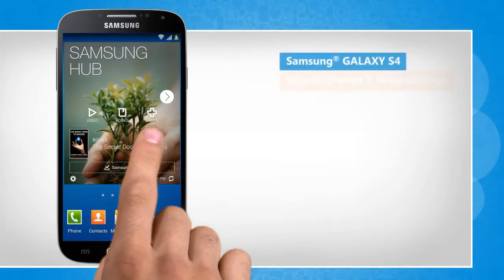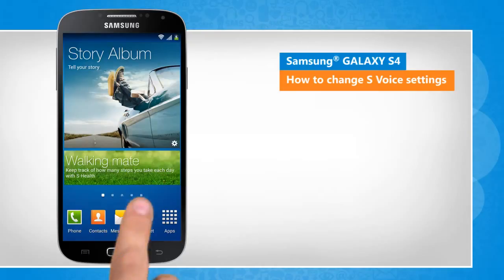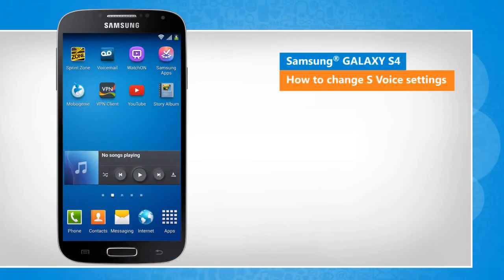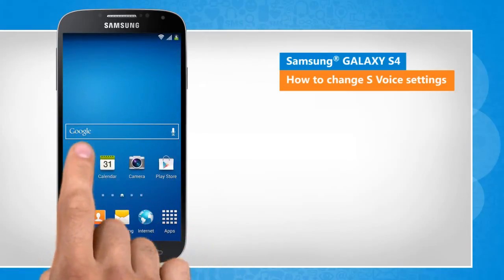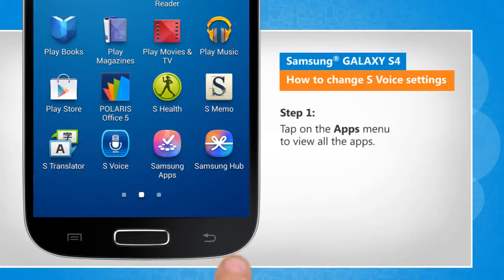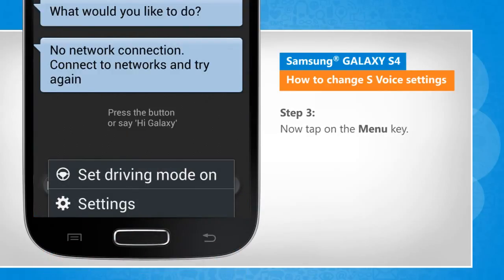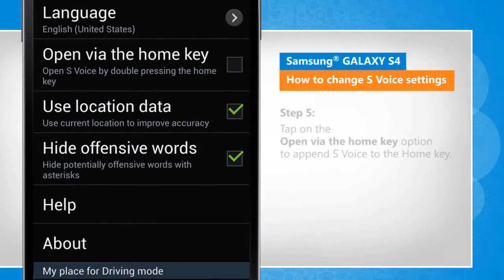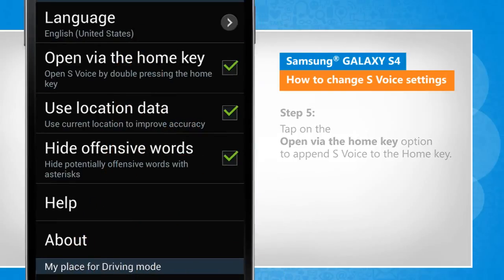How to change Samsung® GALAXY S4 S Voice Settings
S Voice is a voice app on your Samsung® GALAXY S4 that can help you dictate and perform other useful functions. Looking for methods to change S Voice settings, just follow the easy steps shown in this video.